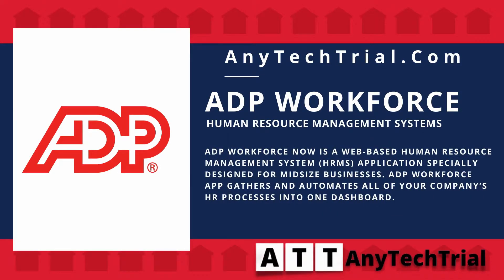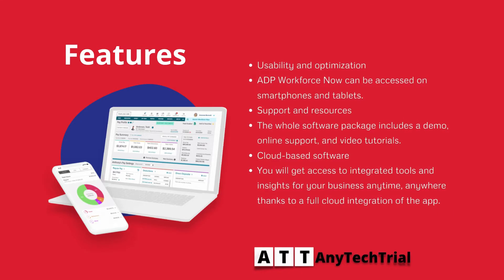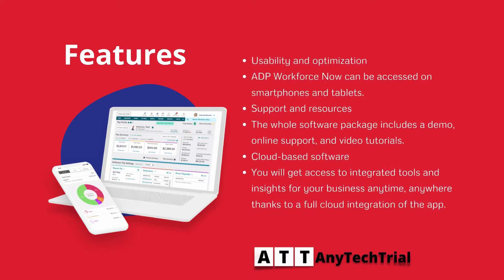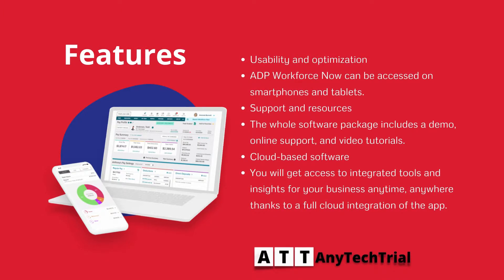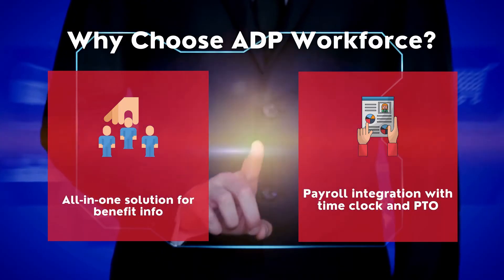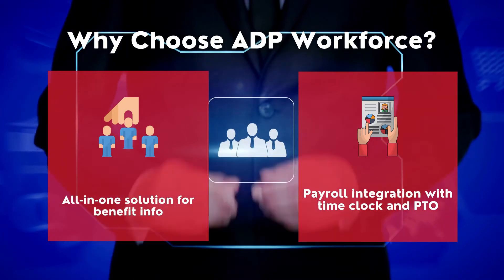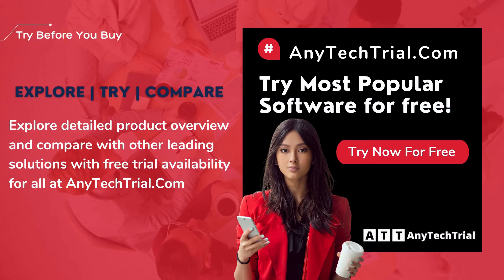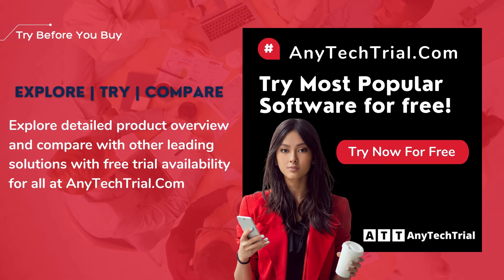ADP Workforce - Online Human Resource Management (HRMS) Software | AnyTechTrial.Com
ADP Workforce Now is a web-based human resource management system HRMS application specially designed for midsize businesses. ADP Workforce app gathers and automates all of your company’s HR processes into one dashboard.

It is featuring Usability and optimization, ADP Workforce Now can be accessed on smartphones and tablets, Support and resources, The whole software package includes a demo, online support, and video tutorials, Cloud-based software, You will get access to integrated tools and insights for your business anytime, anywhere thanks to a full cloud integration of the app.

Why choose ADP Workforce?
All-in-one solution for benefit info
& Payroll integration with time clock and PTO

It is a Web-Based  software also supported in  Android & iOS